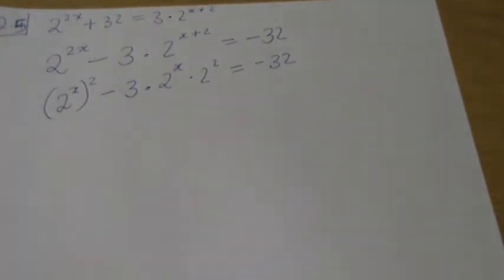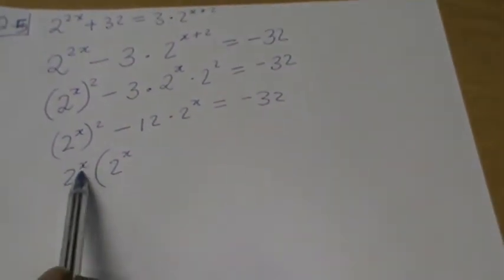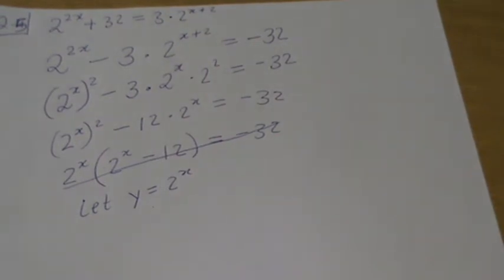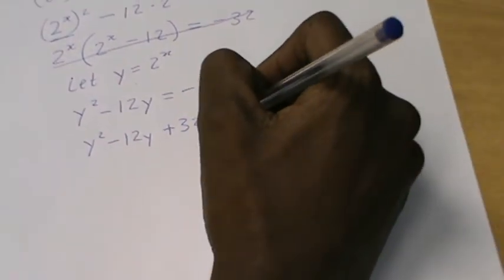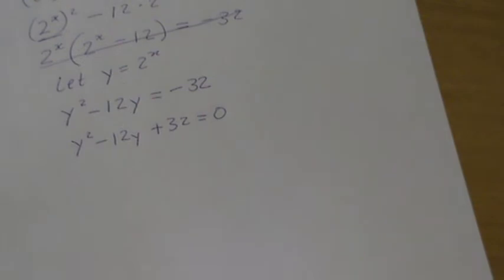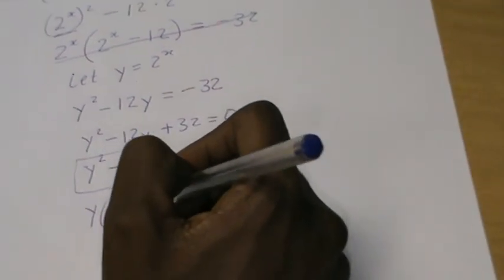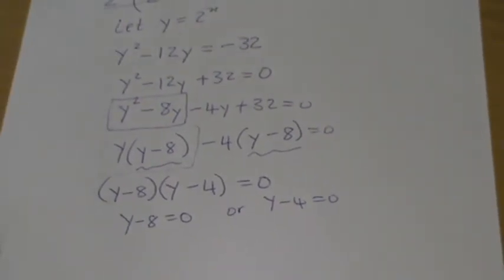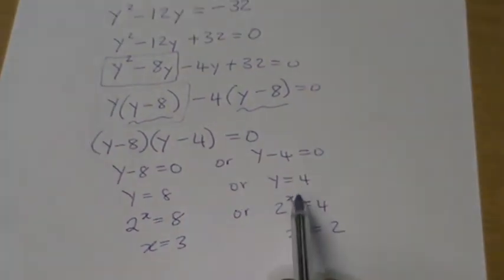Exponential (Quadratic) equation 2^(2x) + 32 = 3*2^(x+2)